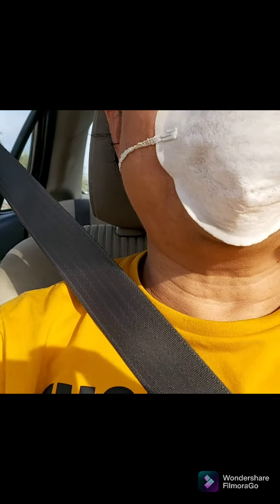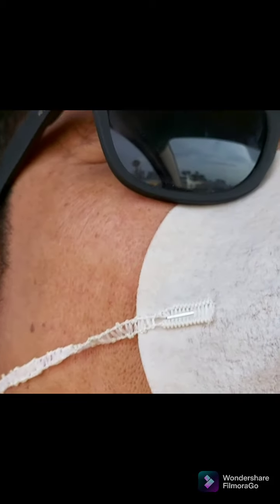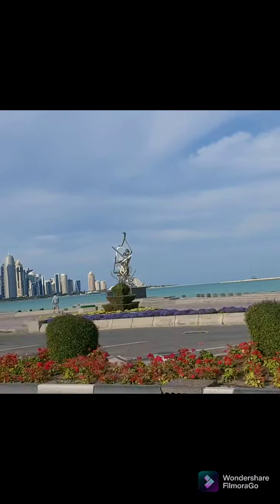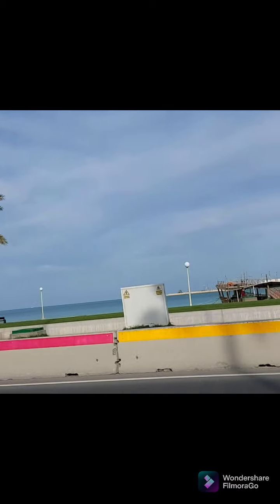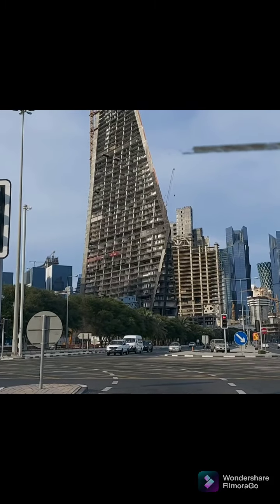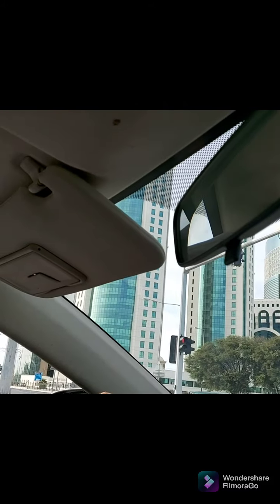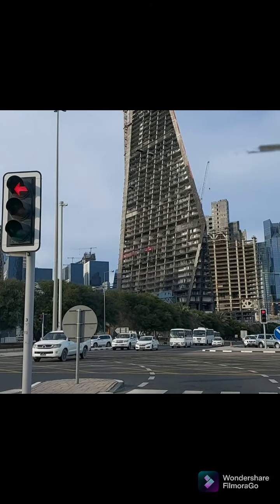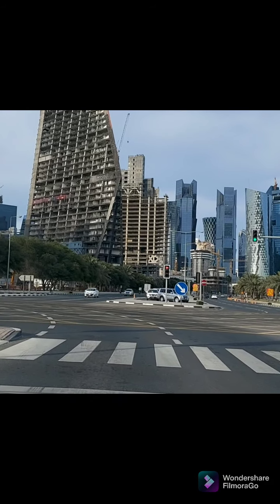City Center, Doha City, Qatar and Lusail City 4K- Afternoon Driving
The beautiful Doha City and Lusail